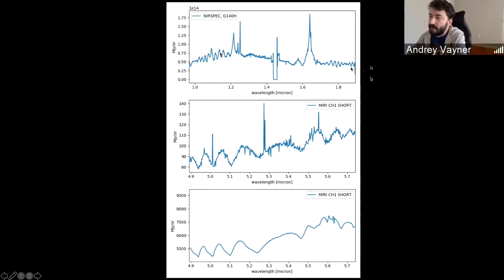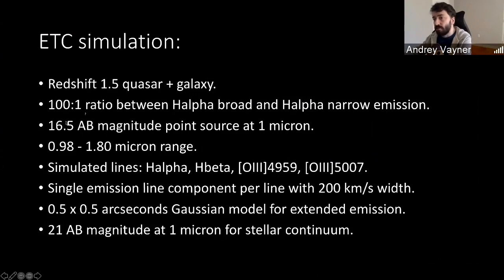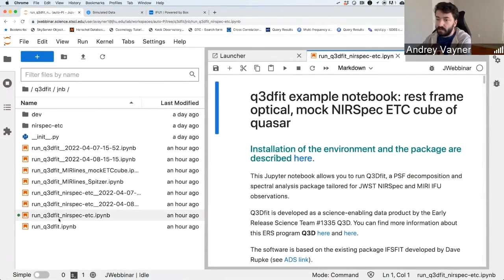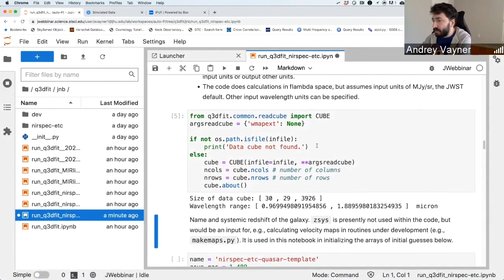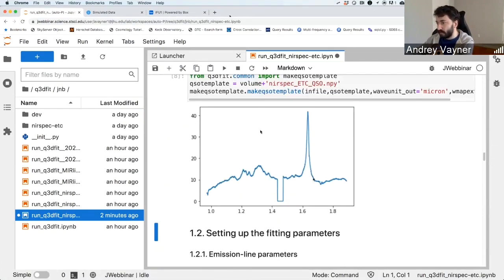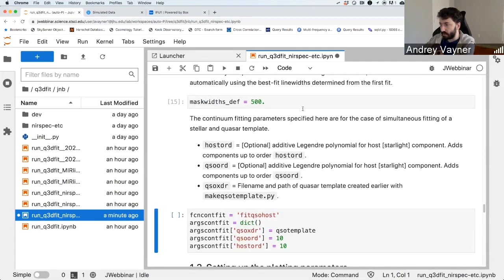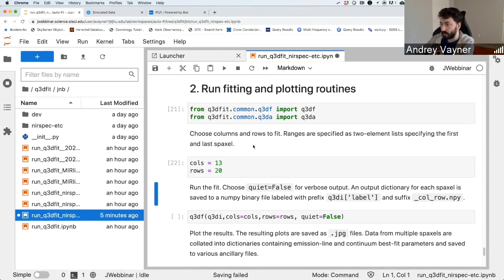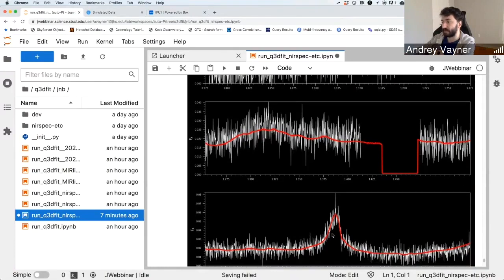q3dfit with Simulated NIRSpec Data from JWebbinar 14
This video from JWebbinar 14, “Q3D: Fitting Spectra and Data Cubes of Galaxies and Quasars,” shows how to run the q3dfit code on ETC simulated NIRSpec data. This is the fourth video in the series. The other videos are:

1. Introduction to Q3D
2. Introduction to q3dfit
3. q3dfit Example Notebook
5. q3dfit with Simulated Mid-IR Data
6. Q3D Ongoing Development